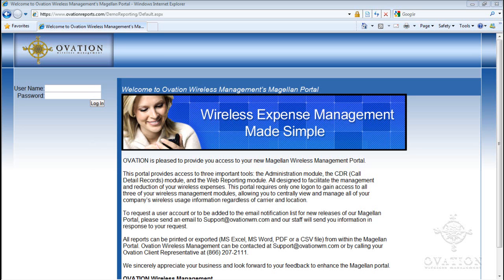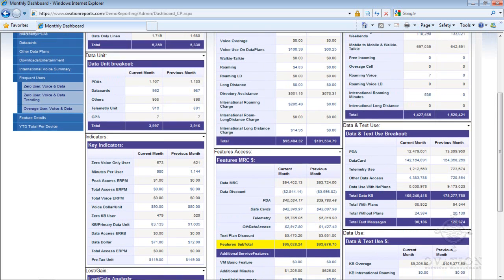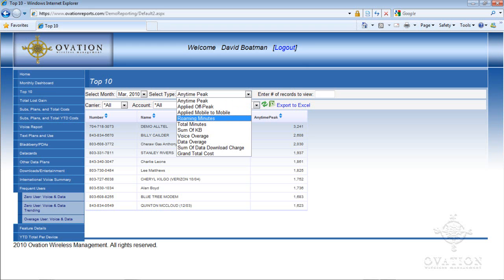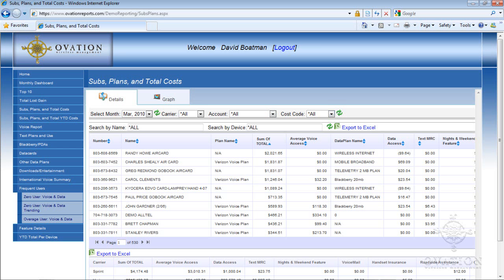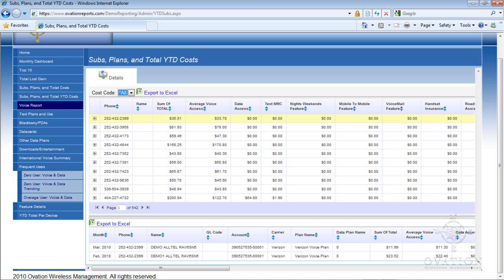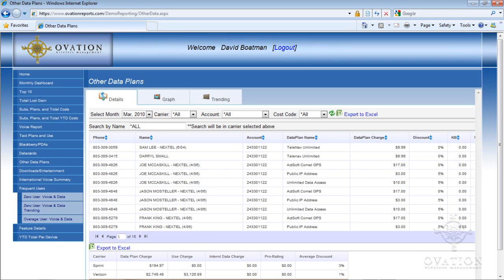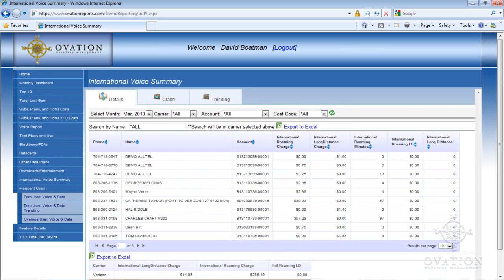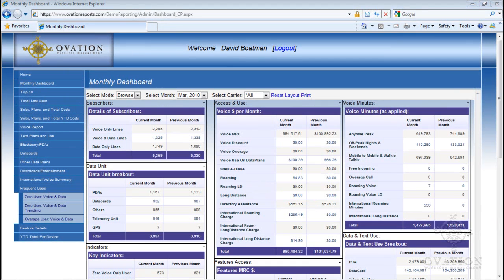Training Magellan Reporting v110142011